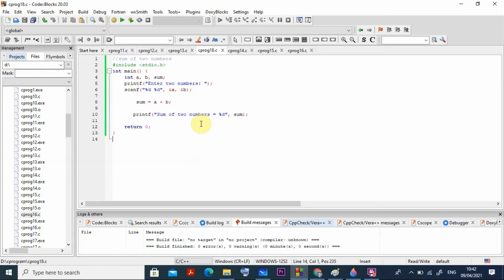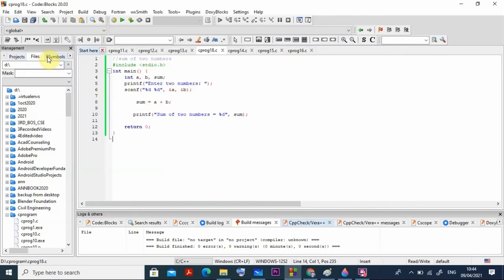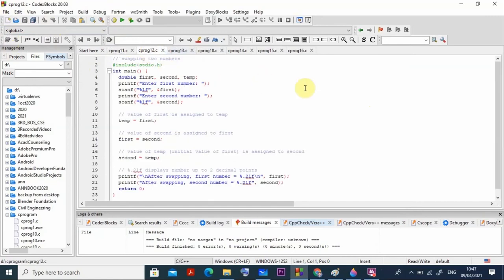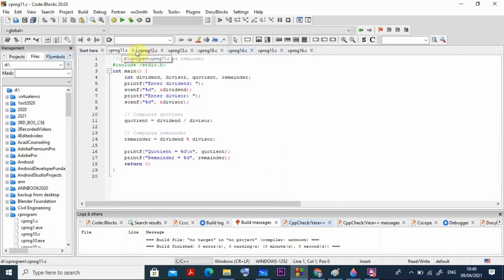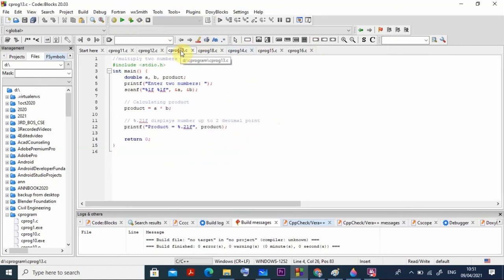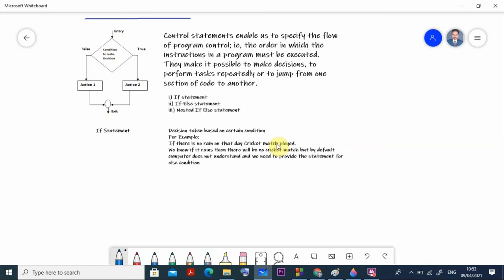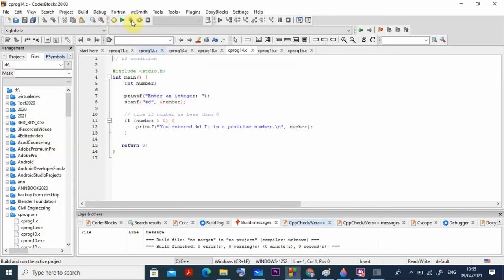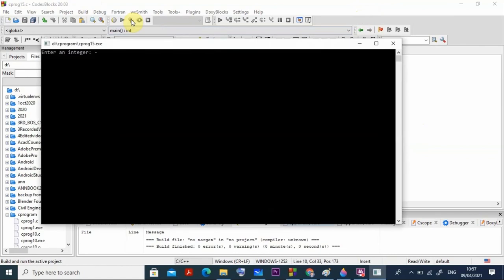Refresher Course on C Part 4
Control Statements If, If-else and worked out example